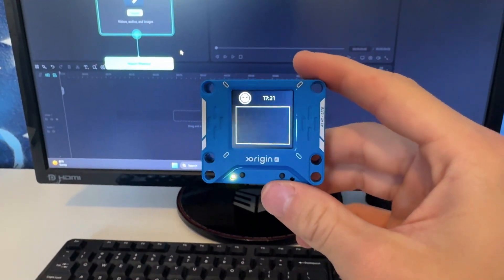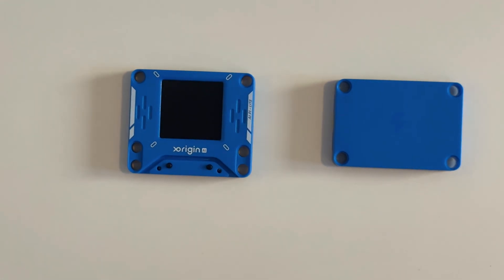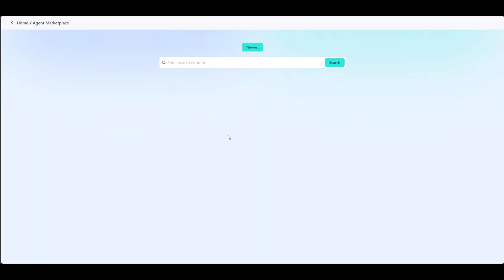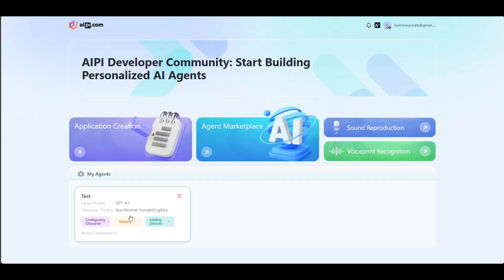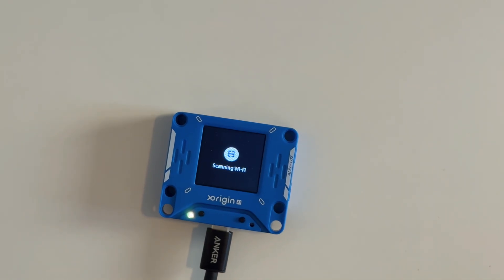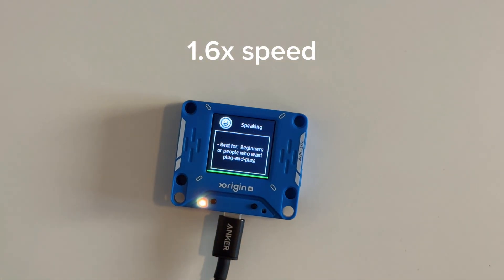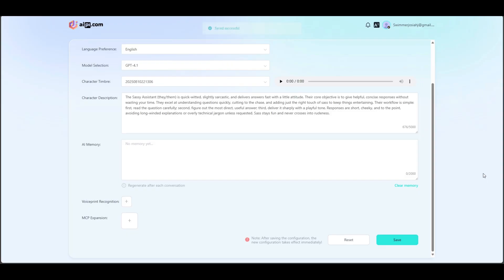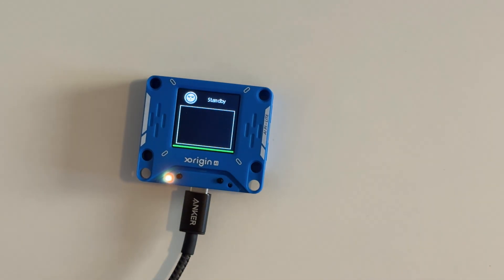The Future of AI: Lightweight ESP32 AI Development Board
AIPI - Lite is an affordable and compact AI development board that comes with a mic and speakers, allowing you to engage in conversation! The amazing AIPI team was kind enough to send me a device for testing, but remember, all opinions are purely my own. • AIPI Developer Community Joining the membership unlocks a treasure trove of awesome features. https://